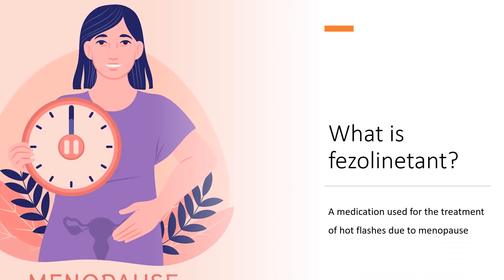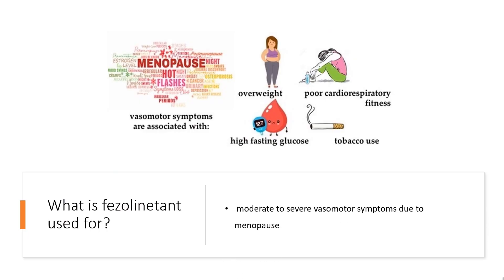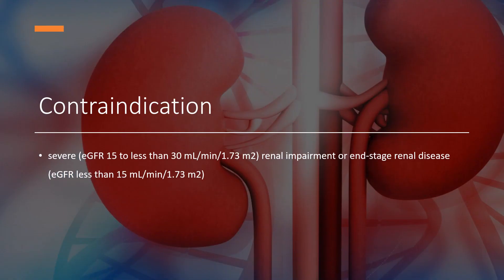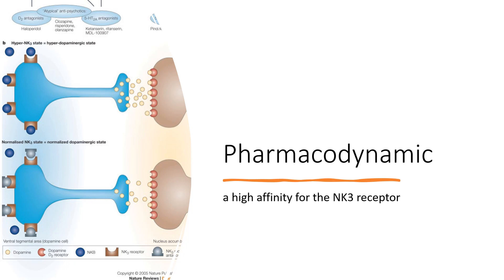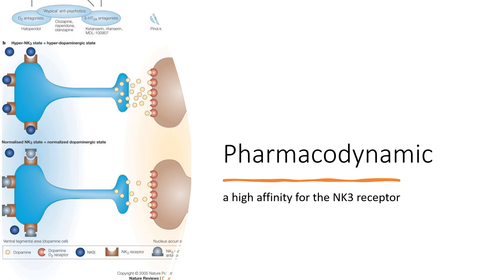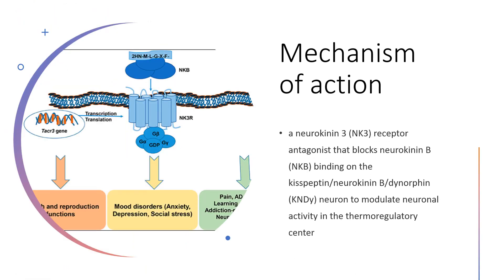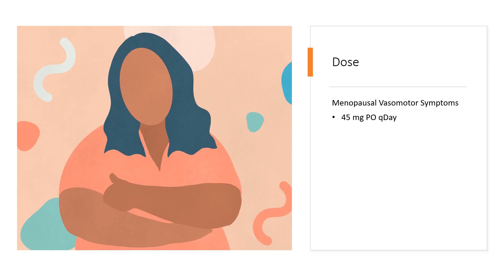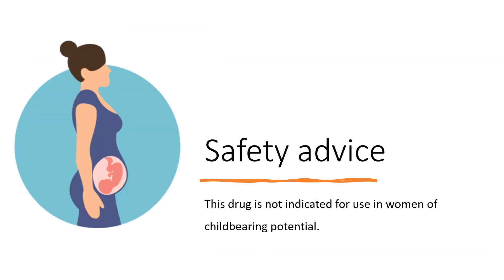fezolinetant | Uses, Dosage, Side Effects & Mechanism | Veozah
Fezolinetant, sold under the brand name Veozah, is a medication used for the treatment of hot flashes (vasomotor symptoms) due to menopause.

In this video, let’s find out:
What is fezolinetant?
What is fezolinetant used for?
Contraindication
What are the side effects of taking fezolinetant?
How does fezolinetant work?
How to use fezolinetant?

📚 Sources / References
•  Medication information (uses, pharmacodynamics, mechanism of action, half-life):